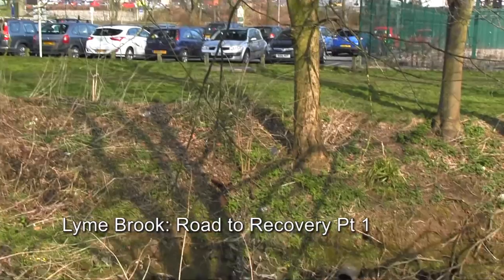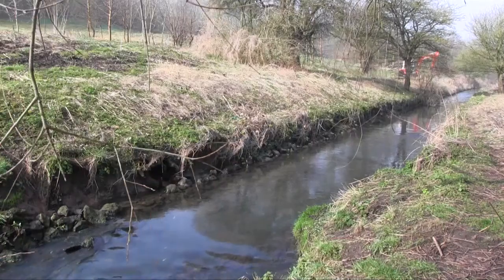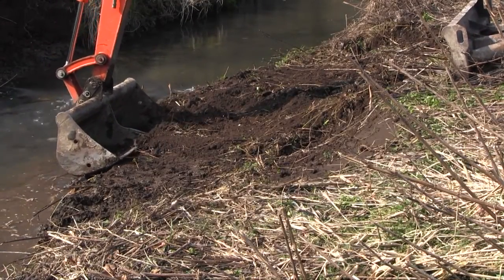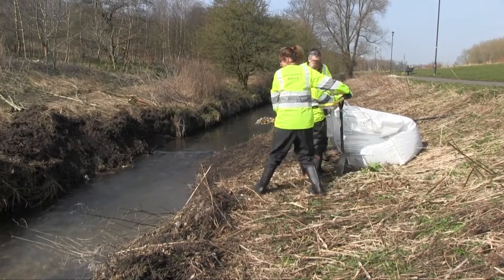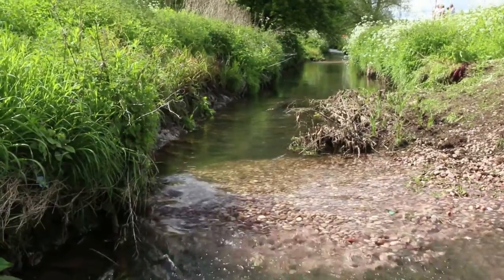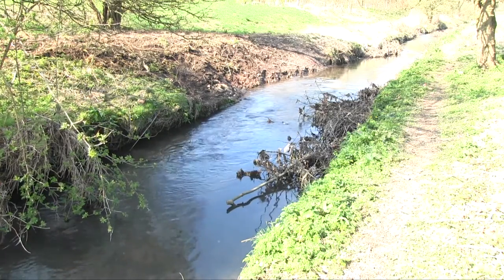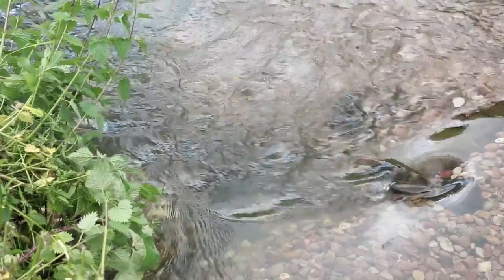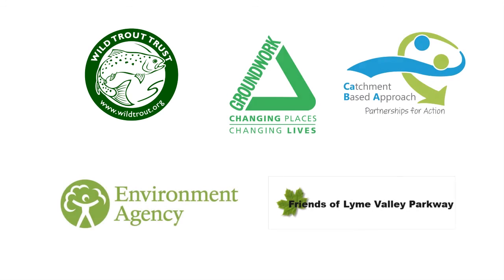Lyme Brook - Road To Recovery Part I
Reparing a damaged urban stream in Staffordshire: The Wild Trout Trust, as part of the Trent Valley Partnership of the Catchment Based Approach designed and directed habitat improvement works. The works were organised, and delivered by Groundwork West Midlands using funding and support from the Environment Agency. Newcastle-under-Lyme Borough Council were crucial and enthusiastic supporters of the project - granting the necessary permissions and overseeing the progress of the works. The new habitat (and the method of installation and delivery) was designed by the Wild Trout Trust as part of their "Trout in the Town" project. Some more information on Trout in the Town is available Music: Kai Engel (Free Music Archive) "Idea" and "Endless Story about Sun and Moon"